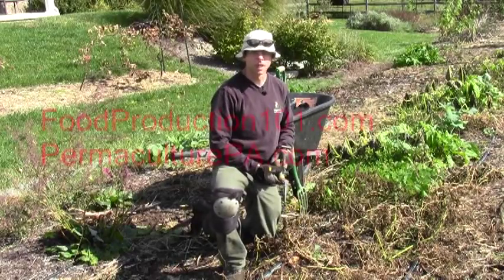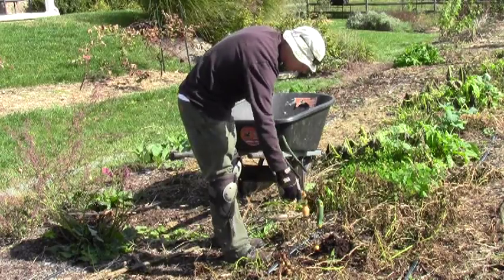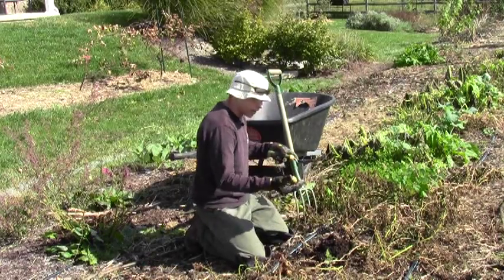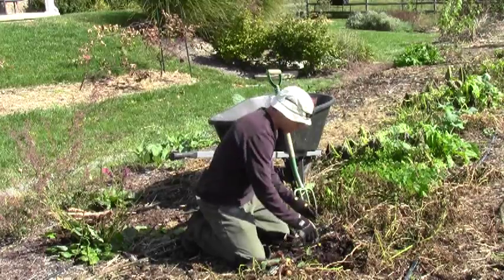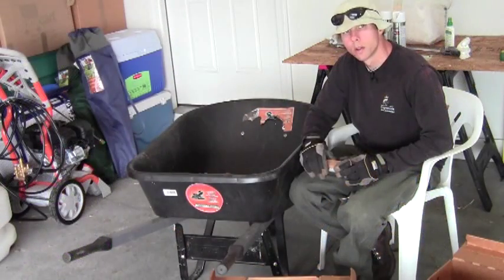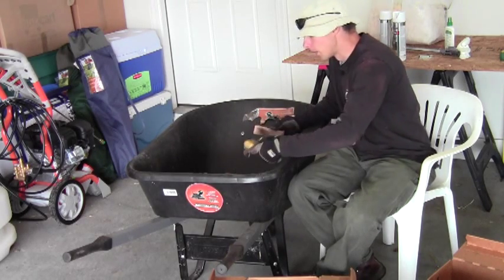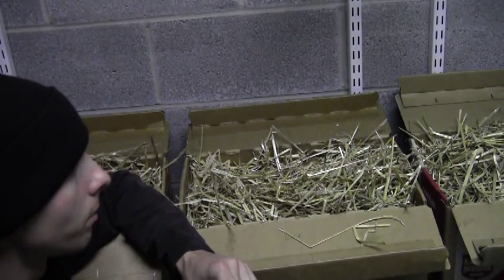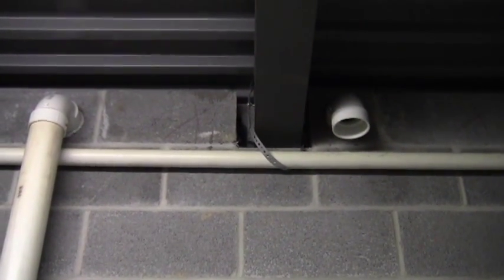How to Harvest and Store Potatoes Video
See how I harvest and store my potatoes for the root cellar.